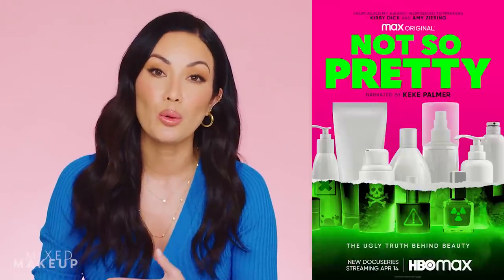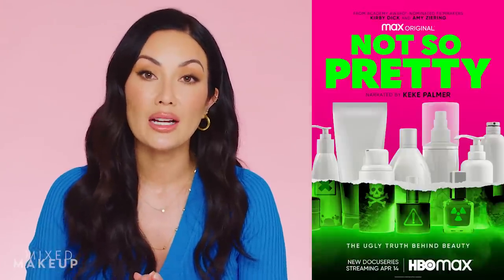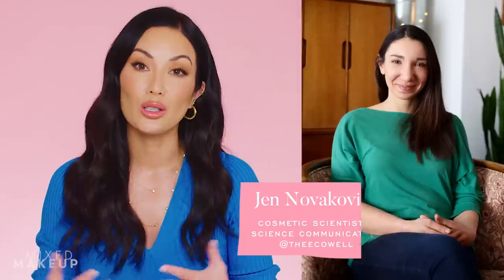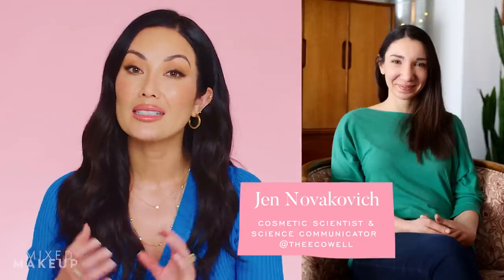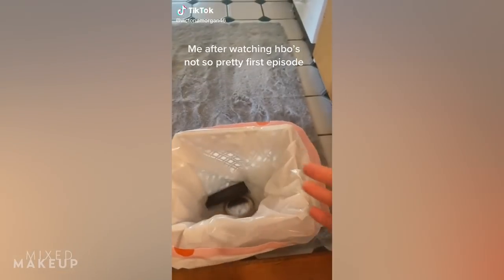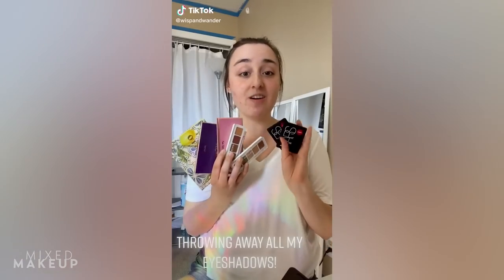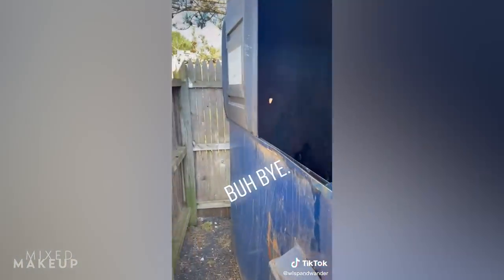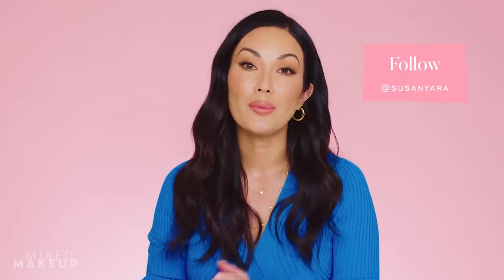What is Talc Used for in Makeup? Should You Avoid Talc Powder in Your Makeup? | Susan Yara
Ever since the HBO documentary Not So Pretty came out, I've had so many people message me asking if talk powder in makeup causes cancer. So I reached out to Jen Novakovich, cosmetic scientist and science communicator behind @TheEcoWell to discuss why talc is in our beauty products and whether it's safe or not. Watch this video to find out!

💕 A BIG thank you to Jen Novakovich for joining me in this video! Please make sure to give her a follow:

CHAPTERS:
00:00 Intro
01:27 Talc in Cosmetics
02:39 Concerns
04:50 Asbestos Contamination
06:56 Class-Action Lawsuits
07:59 FDA Testing
08:49 Should You Avoid Talc?
10:59 Final Thoughts